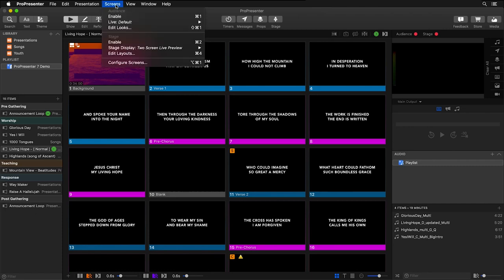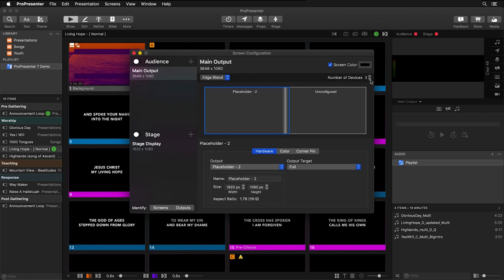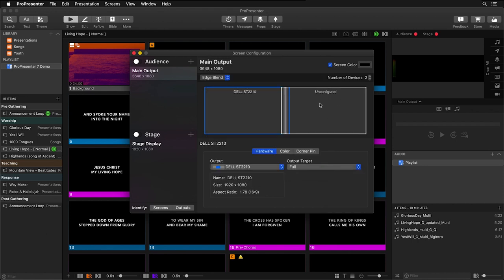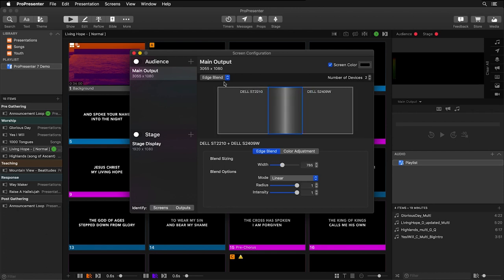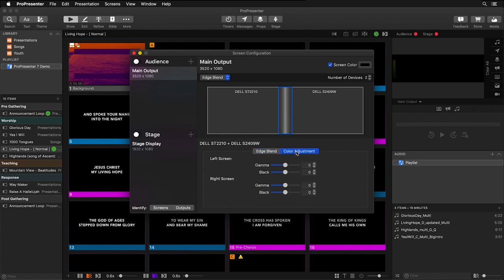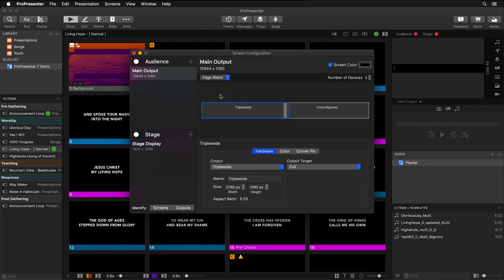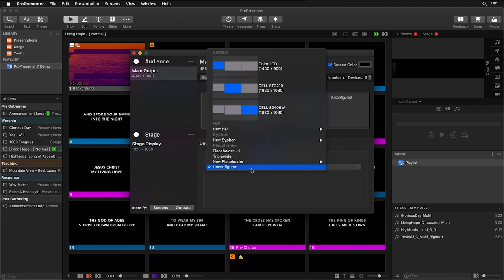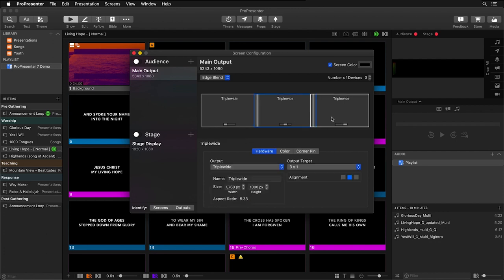Edge Blending in ProPresenter 7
Learn how to setup edge blended projectors using ProPresenter 7 new screen configuration options. Including how to use Matrox DualHead2Go, TripleHead2Go and other image splitting devices.

- Topics Covered -
Screen Configuration, Edge blending, External Image Splitters